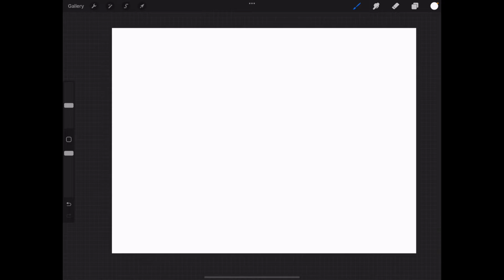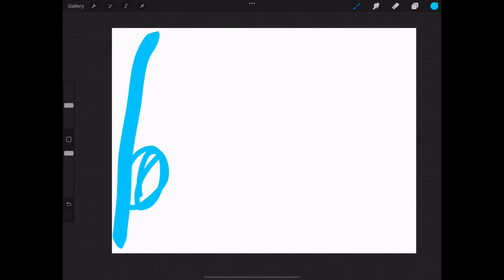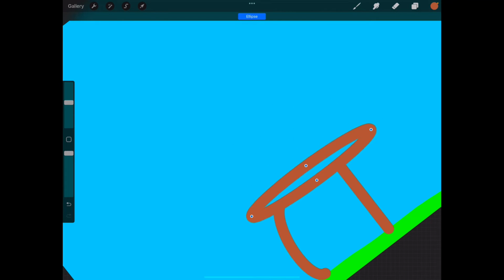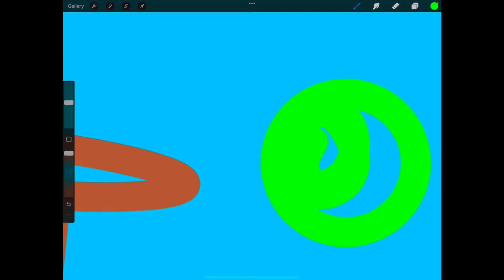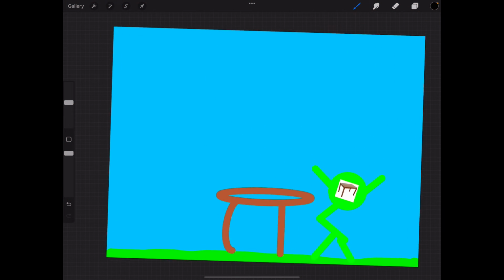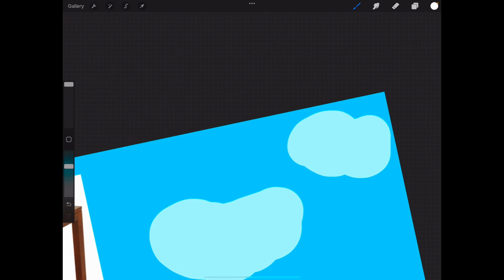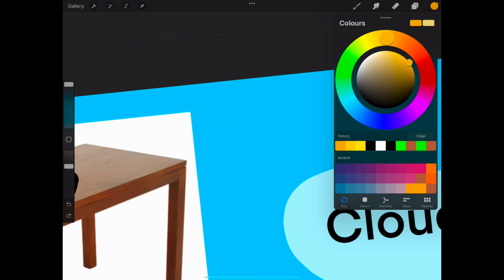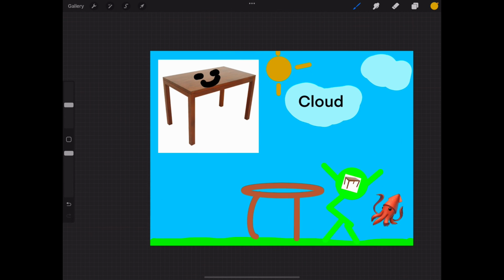Procreate Beginners tutorial - with Joey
This is a tutorial for people starting out procreate. Hope you enjoy it!!